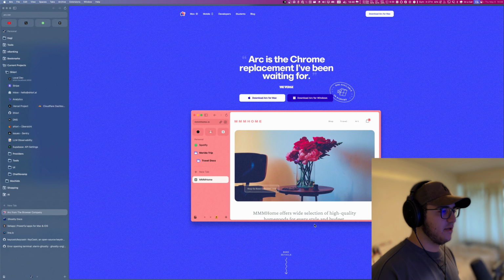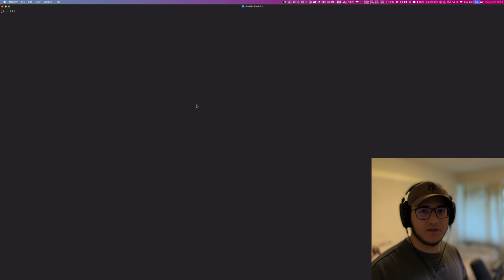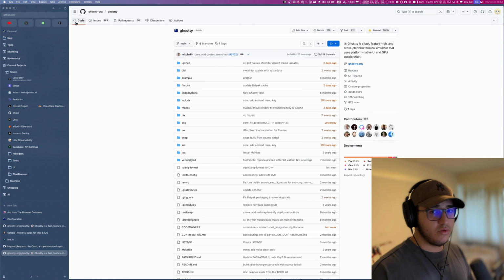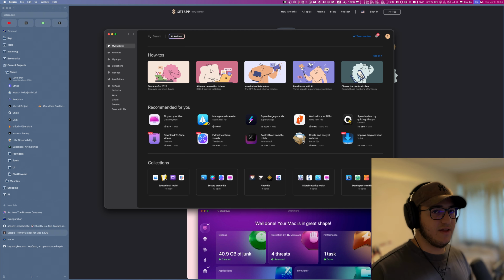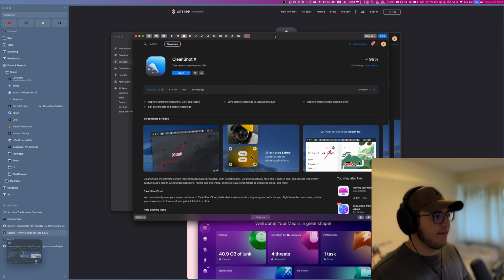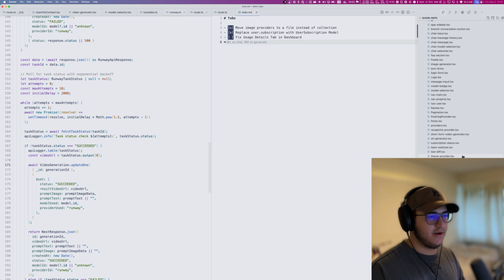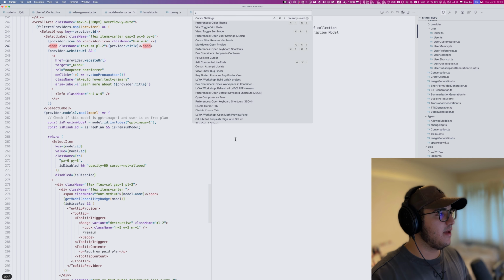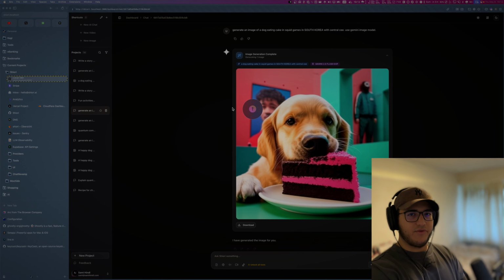Cool Tools I've Been Using Lately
I share some cool tools I've been recently using.

## Tools